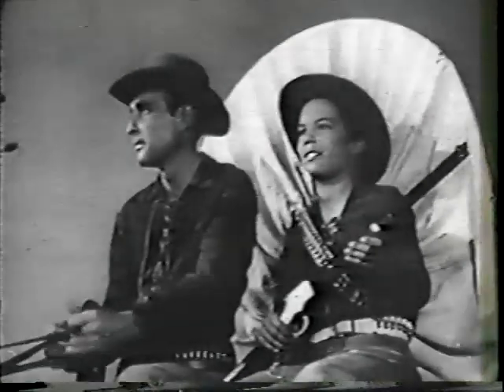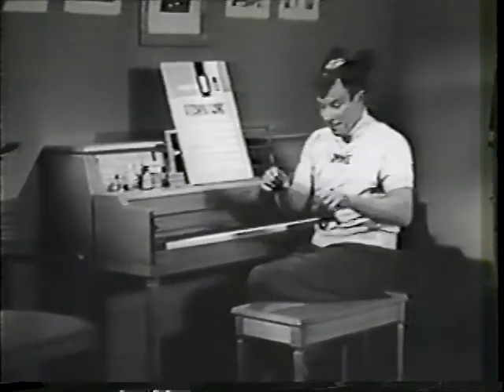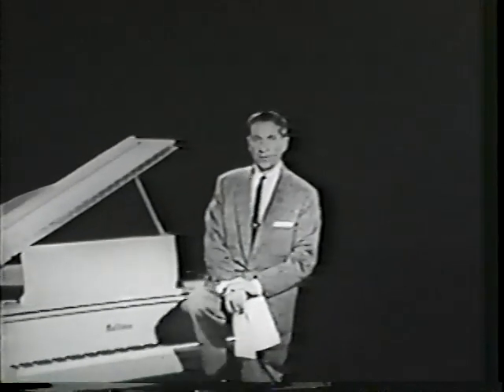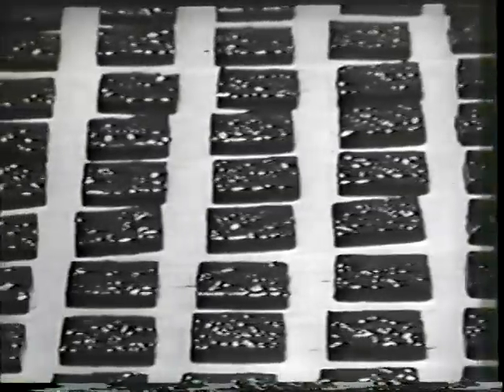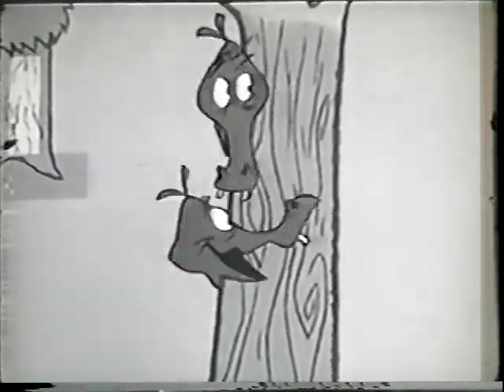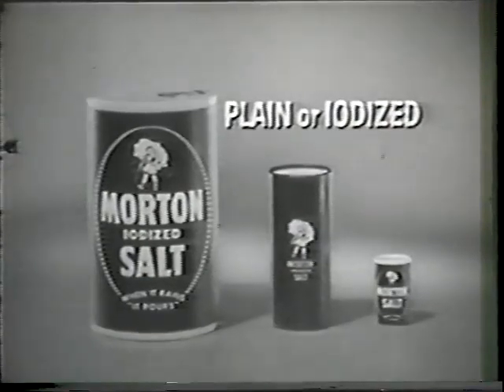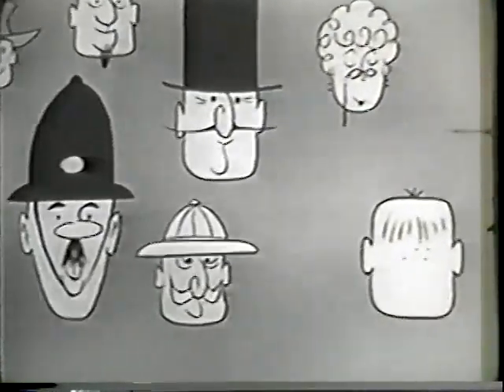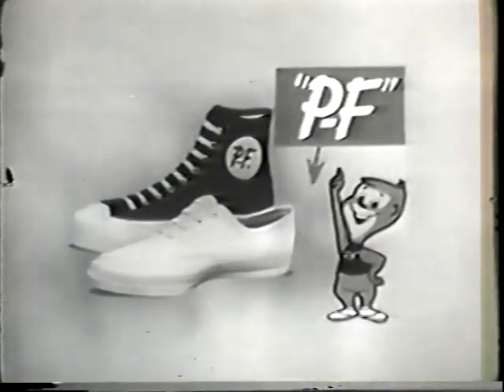Retro TV Game and Toy Commercials 3.0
Retro TV Game and Toy Commercials from the late 1950s to 1960s.